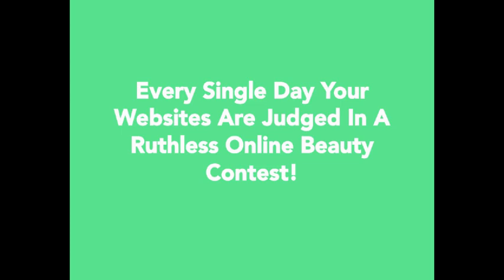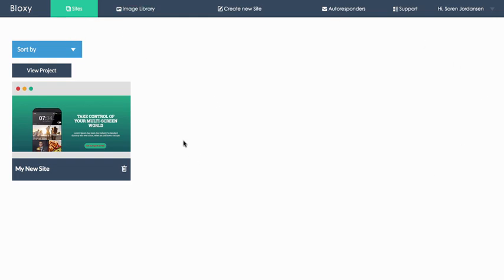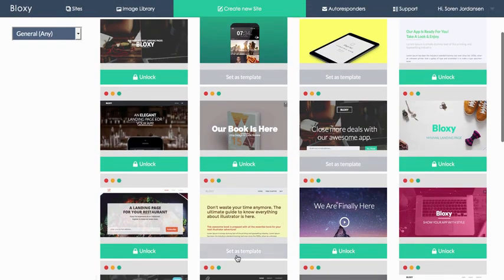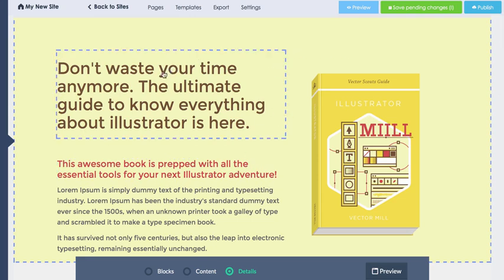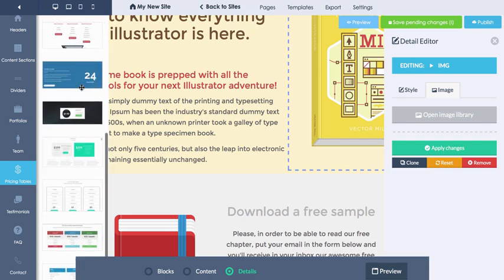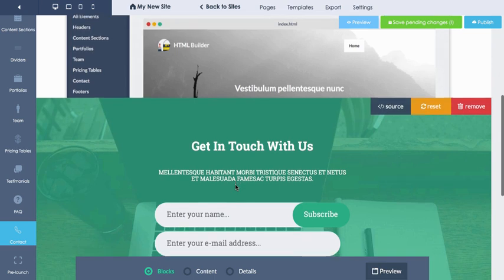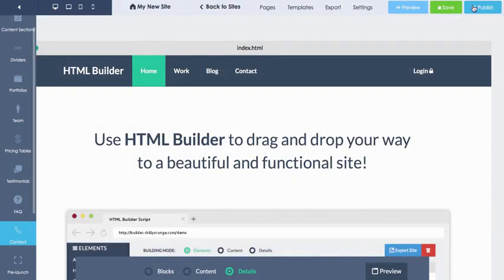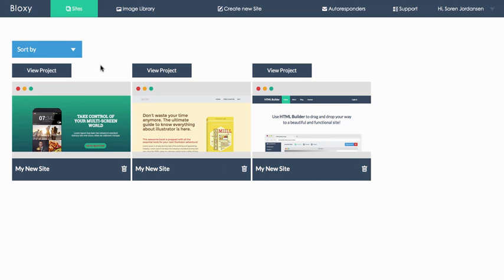Bloxy RevieW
Bloxy, Bloxy Review

A Drag & Drop Easy Site Builder That
Eliminates All The Technobabble & Allows You To Instantly Publish Gorgeous, Fully Responsive, Profit Pulling Sites In Minutes!

Bloxy
Bloxy Reviews
Get Bloxy
Download Bloxy

Recommended Products,